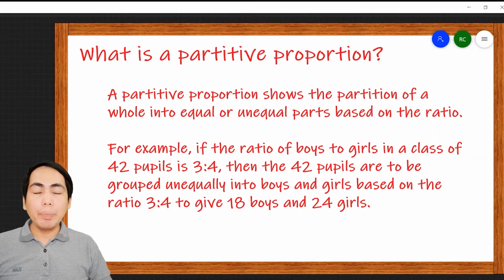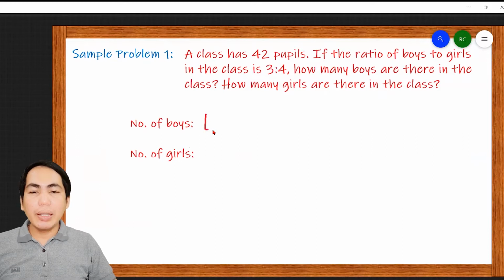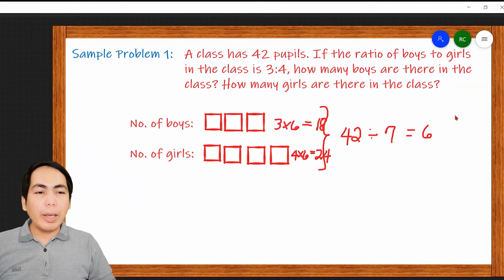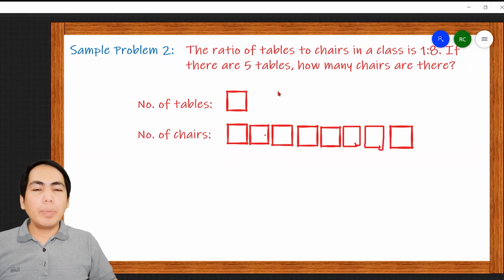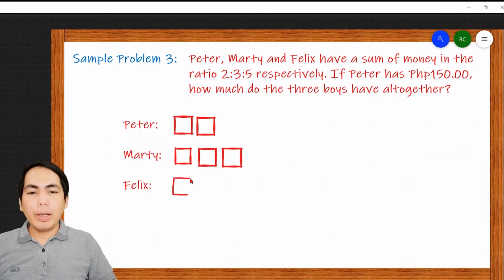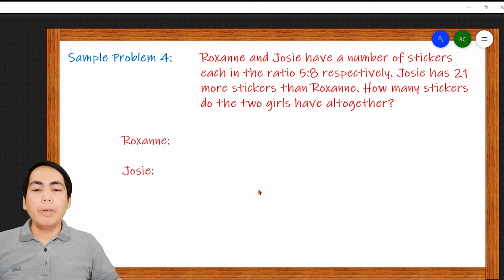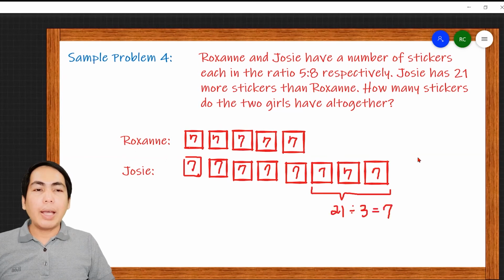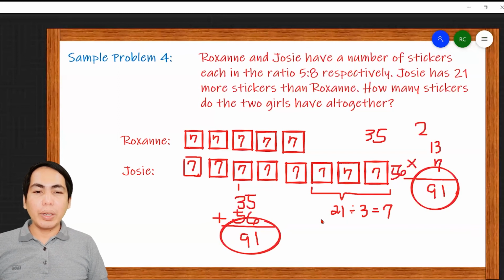PEOBLEM SOLVING INVOLVING PARTITIVE PROPORTION ǀ ROWEL CARPIO MATH TUTORIAL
In this video, I am presenting problem solving involving partitive proportion. Partitive proportion shows partition of a whole into equal or unequal parts based on the given ratio. In this video, I demonstrate problem solving involving partitive proportion through the use of block model approach for viewers to understand easily. Examples are provided so that viewers can follow through.